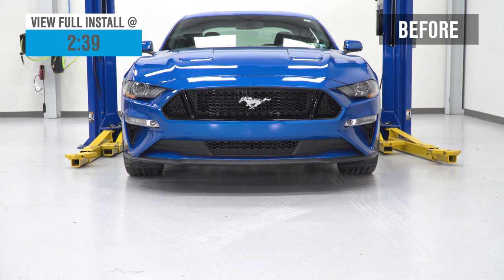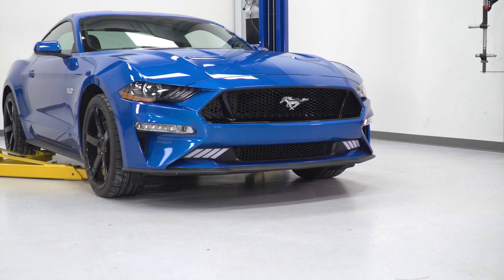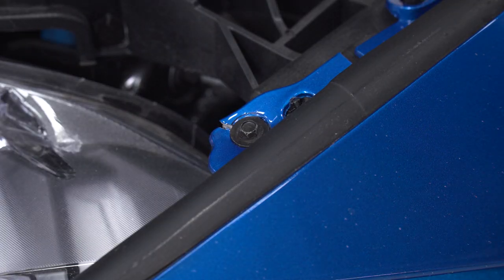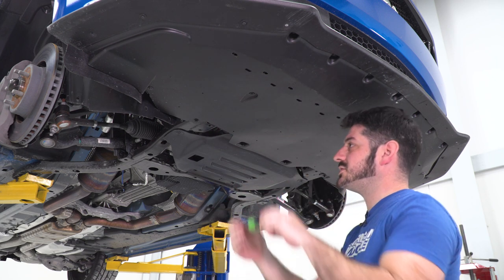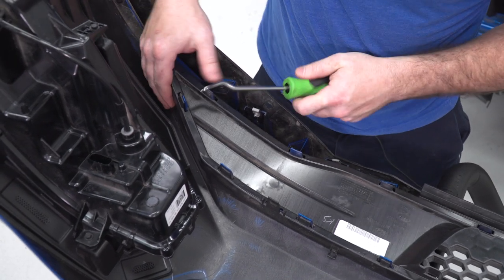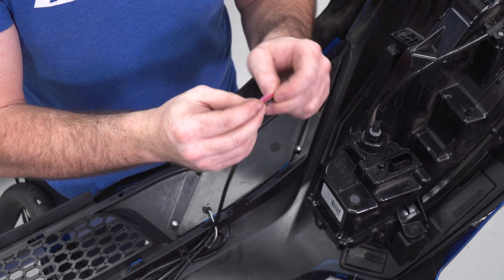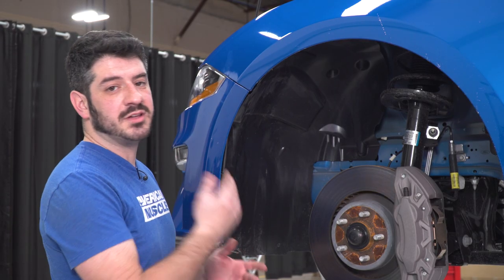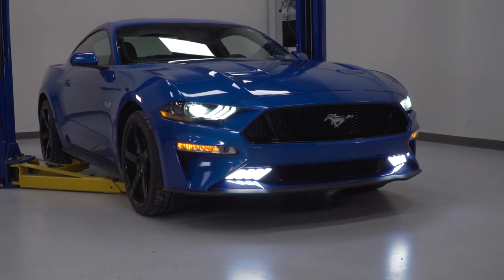2018-2021 Mustang Honeycomb Style Lower Grille with LED DRL Stripes Review & Install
Bring out the real toughness of your Mustang by installing this ultra-sleek Honeycomb Style Lower Grille with LED DRL Stripes. This mesh grille features a precision-cut, honeycomb mesh, stylish accent lights, and an elite black appeal, giving your muscle car an attractively superior presence. Moreover, this grille replacement provides a reliable shield, while maintaining efficient airflow.

Striped Accent Lights. The aggressive, white LED DRLs on this Honeycomb Style Lower Grille offer improved daytime visibility to reduce the risk of collisions. These LEDs feature high-strength polycarbonate lenses for excellent durability. Moreover, the striped layout of these DRLs adds newfound confidence in performance, safety, and style to boost your muscle car's presence.

High-Quality Construction. This Honeycomb Style Lower Grille exhibits long-term durability with its reinforced ABS plastic construction. The bold mesh design effectively protects the engine compartment from rocks and debris, as well as from the impacts of daily driving. The stylish, honeycomb pattern ensures proper ventilation of the radiator compartment, while reinforcing your muscle car's commanding stance.